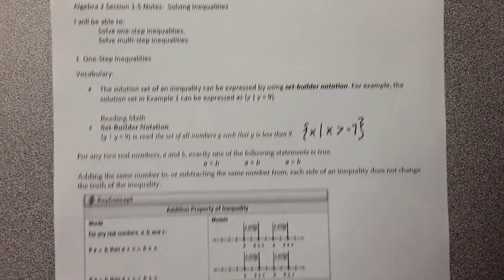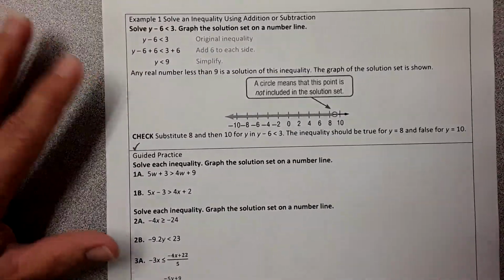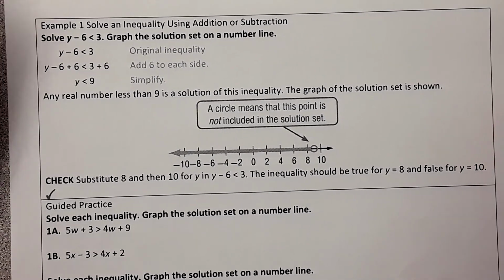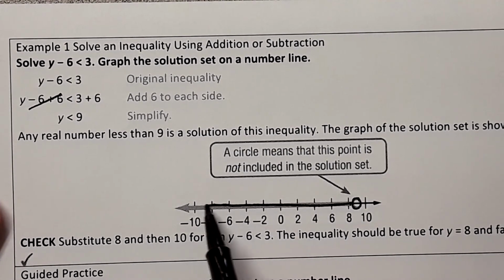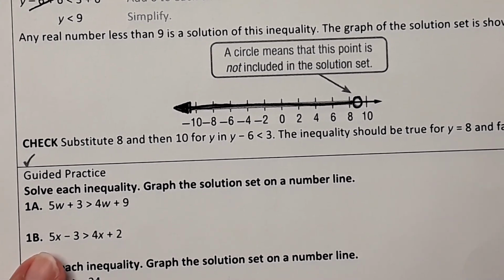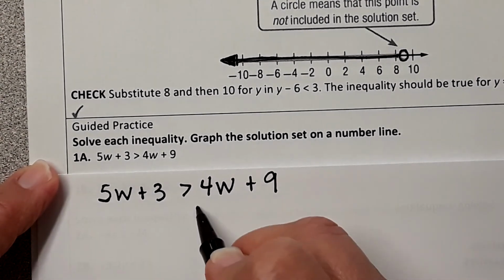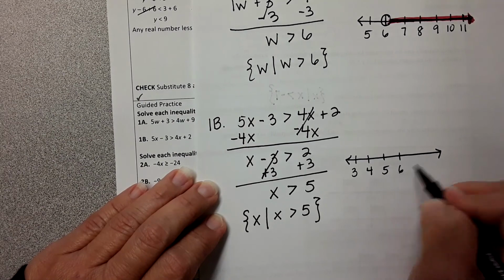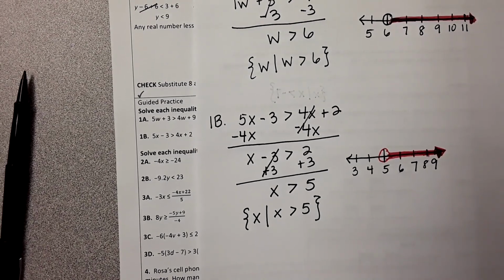Section 1.5 Part 1